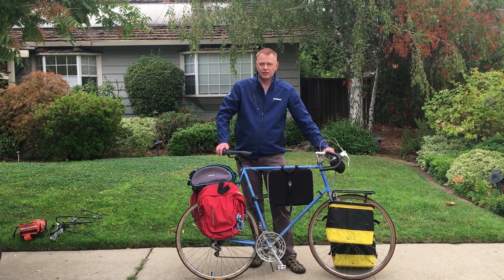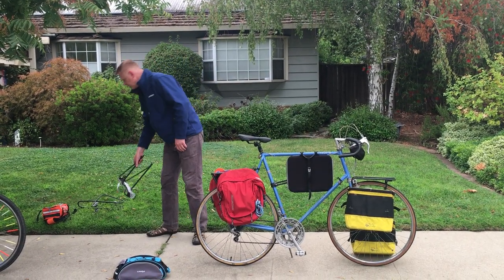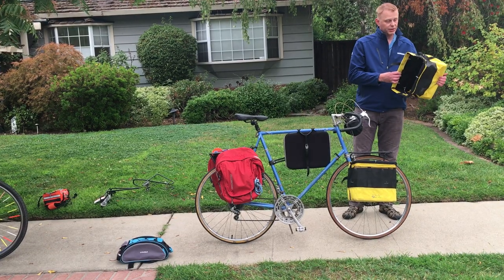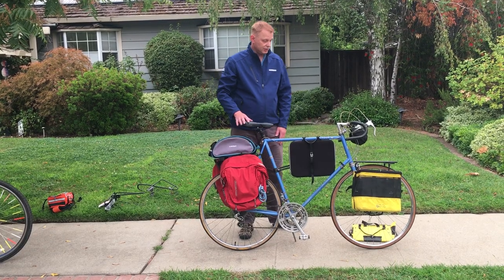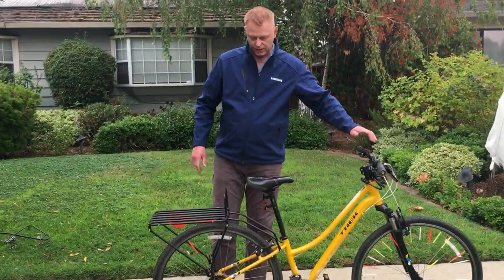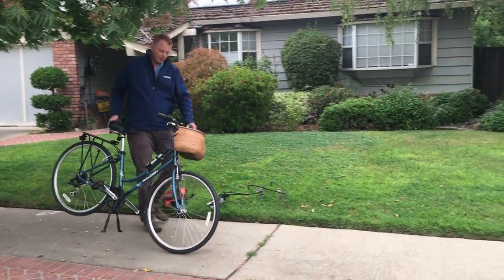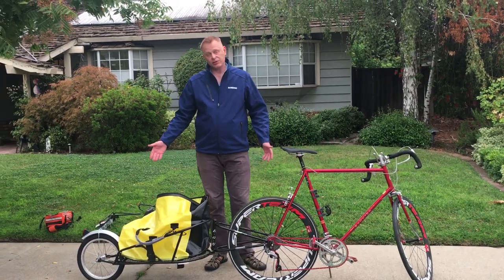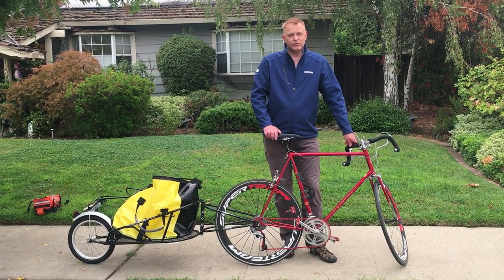The Biking Viking - How to Carry Things on Your Bike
Most people spend 90% of their time within 5 miles or less of their homes, outside of commuting to work. You can easily replace many car trips in the neighborhood with a bike ride from dropping the kids off, getting groceries, going to the bank, running other errands, going to the park, or visiting friends. There are many ways to carry stuff on your bike.

In this video, Erik Lindskog, Cupertino Bicycle Pedestrian Commissioner, aka the Biking Viking, takes you through some of the most commonly available ones to help you decide which one is right for you.